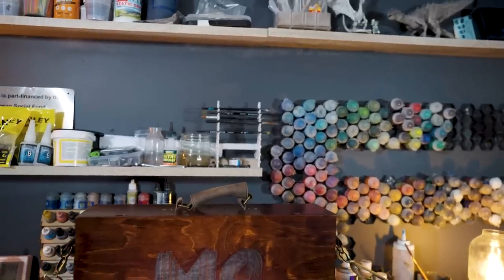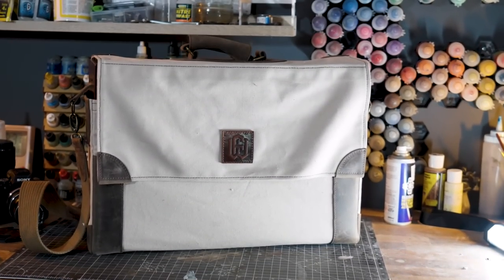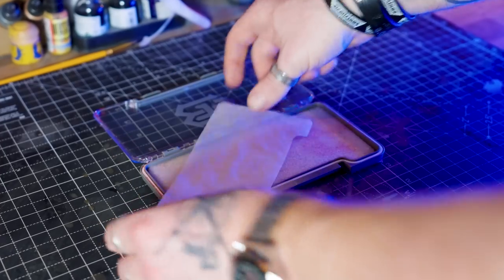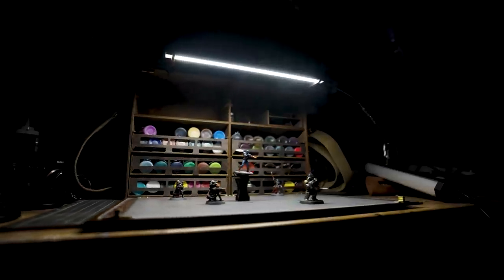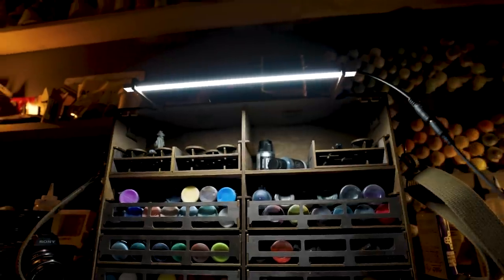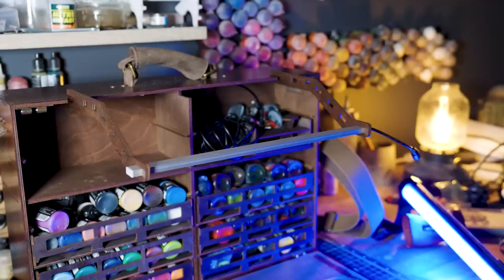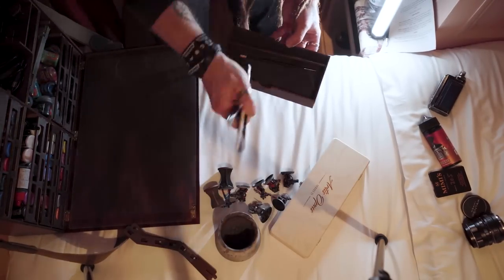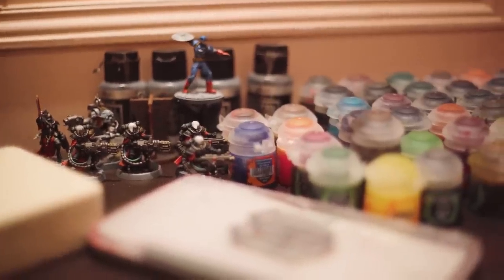The ULTIMATE Hobby SPACE SAVER - also the most epic review for any hobby product ever 🔫🐸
Let's take a look at the Paint Case 2.0 from Frontier Wargaming. This case has everything you need to keep you hobby set-up neat, tidy and compact at home, and everything you want if you're traveling and want to take your warhammer with you.

MS Paints is dedicated to teaching quick, easy and disability friendly ways of making, painting and playing tabletop games. We gear every video to being useful, first and foremost, to hobbyists who have a harder time getting the results they want from their models and games.

Thanks To My Patrons! Credits in Video!

0:00 - UNSPECIFIED CARNAGE
3:36 - REVIEW
10:54 - PAINT CASE ON TOUR